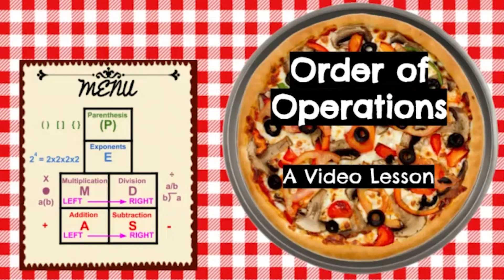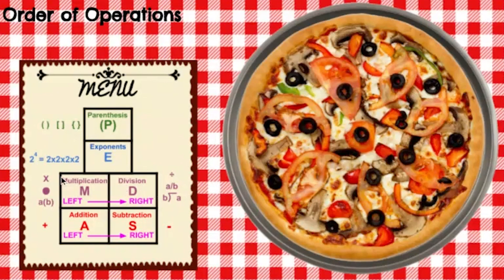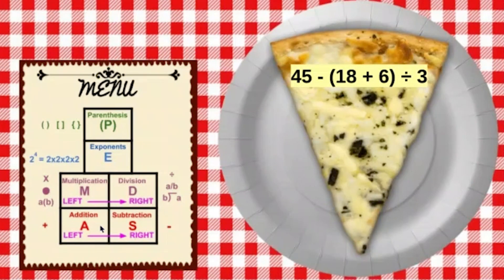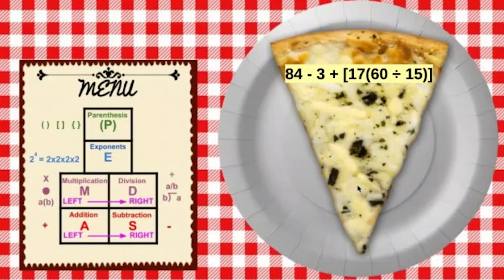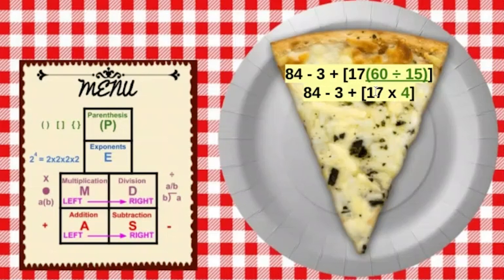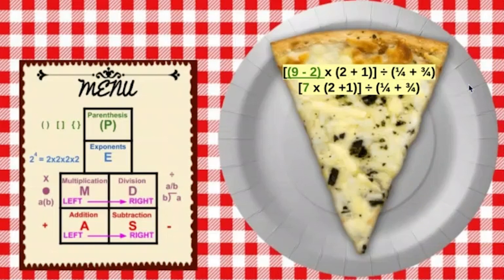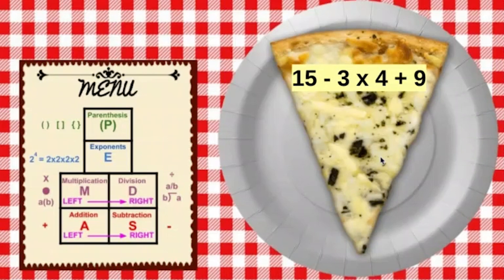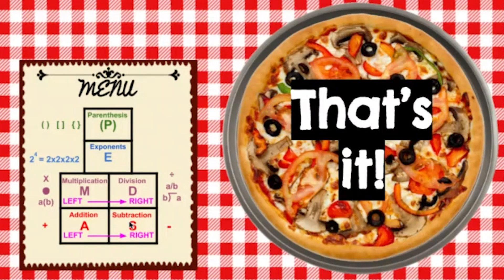Distant Learning Video 09 - Order of Operations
This lesson covers how to simplify expressions using the PEMDAS order of operations.